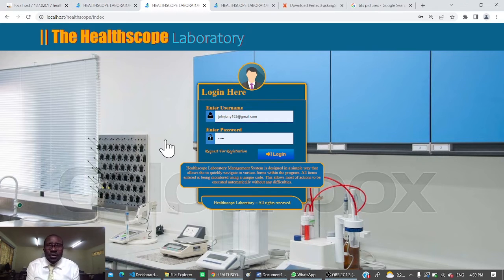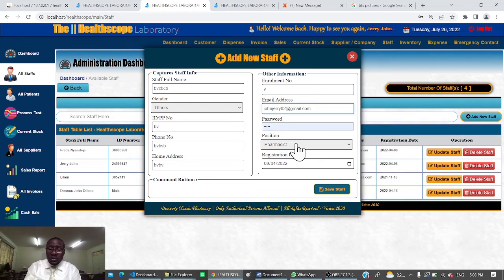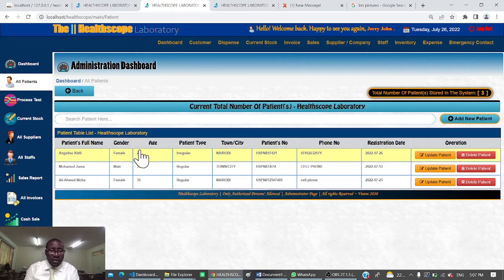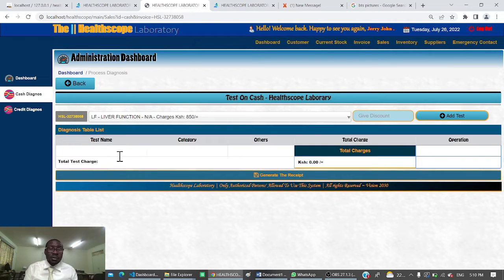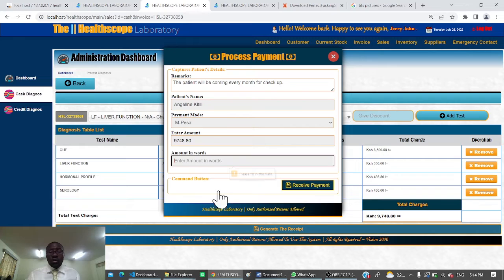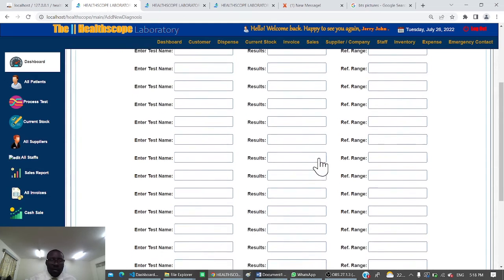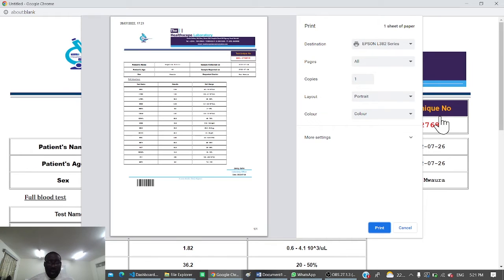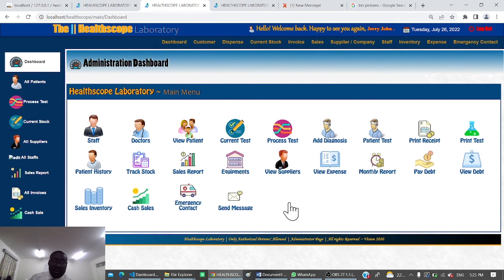The Healthscope Laboratory System Management